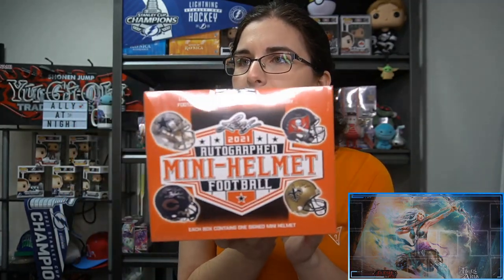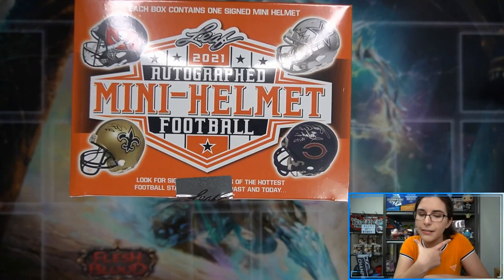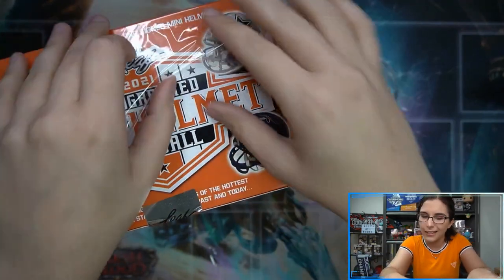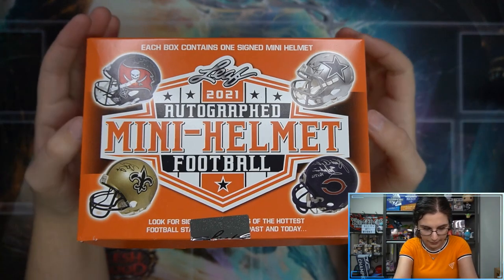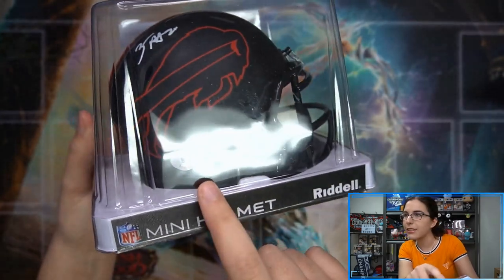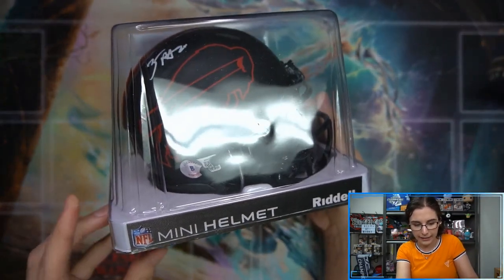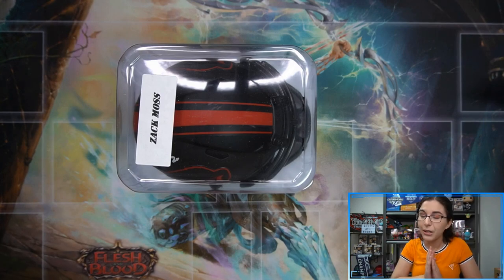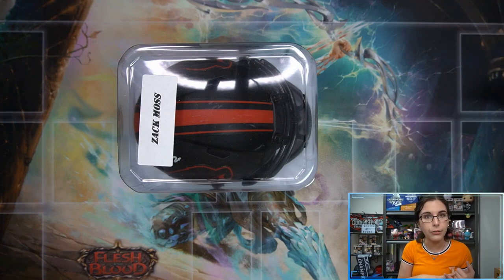Loving these Alternates! | 2021 LEAF AUTOGRAPHED MINI HELMET BLIND BOX OPENING FOR CHRIS R.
Today we opened up a blind box of 2021 Leaf Autographed Mini Helmet Football for Chris R. from Tennessee! Thank you so much Chris for letting me do another personal break for you on the channel! I hope you enjoyed the opening and love your new helmet!

Check out Titan Cards & Games at our physical store:
4930 Park Blvd N Ste 4

titancardsFL.com